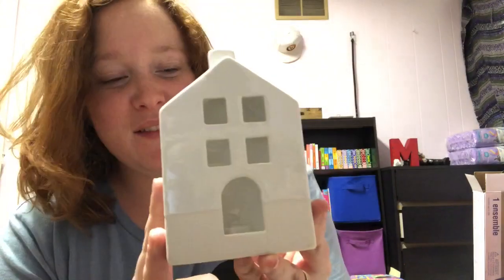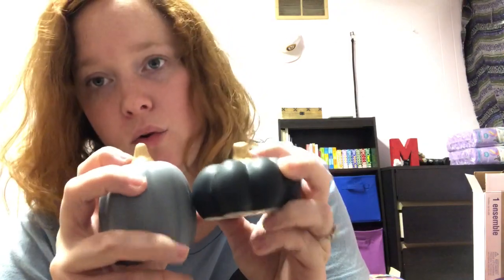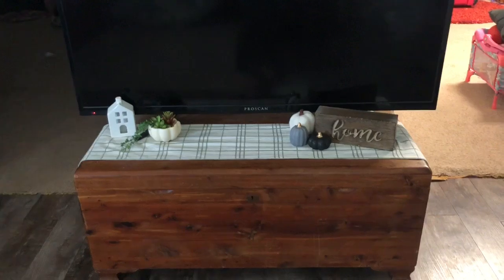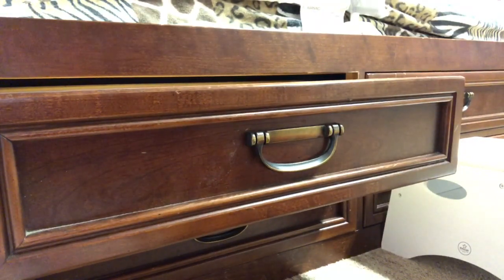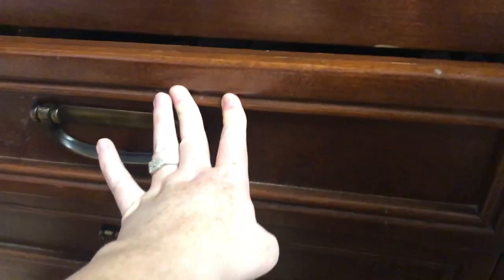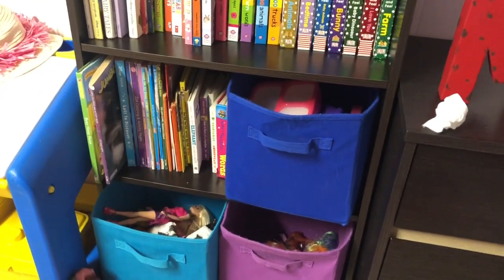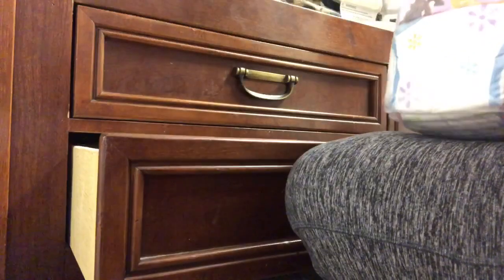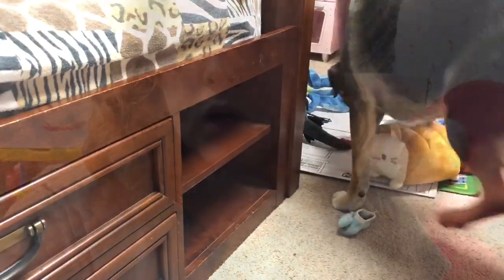Maikos New Bed // Organizing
Hey guys, welcome back and I’m sorry for my hiatus! A lot has been going on which has been addressed in the video. I feel like lately everyone these last few weeks have been having a hard time.

I need motivation to film for you guys. I also need to get better at editing, but I’m stuck with free apps and my iPad so poor quality.